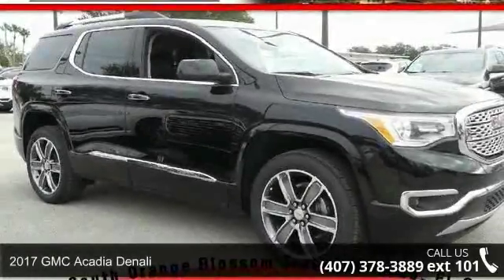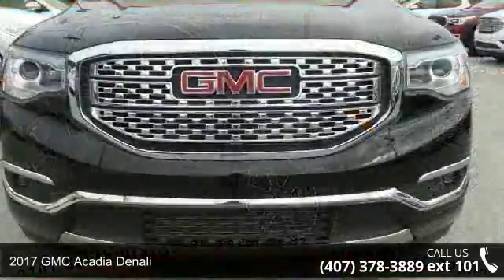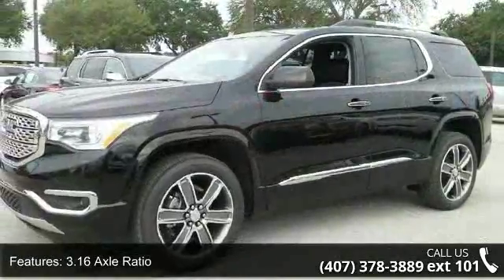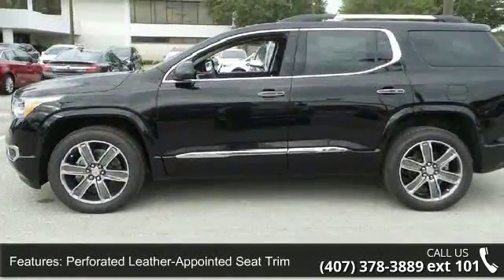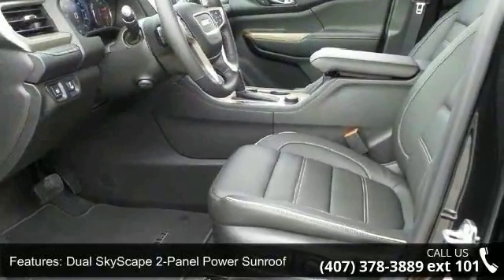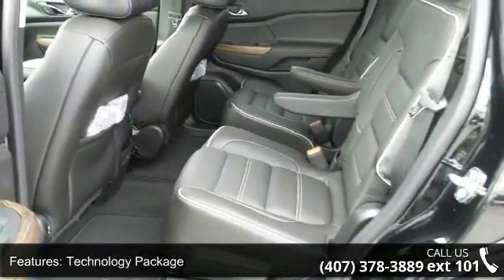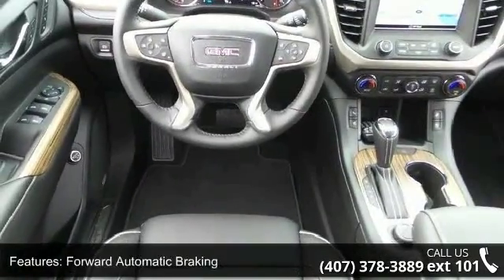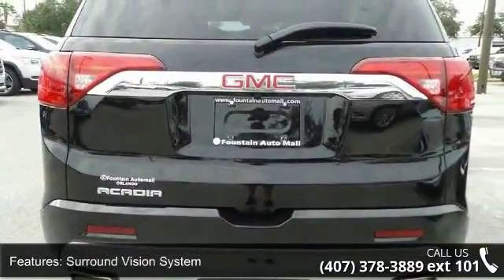2017 GMC Acadia Denali - Fountain Auto Mall - Orlando, FL...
FWD. Navigation! Nice SUV! This superb-looking 2017 GMC Acadia is the rare family vehicle you are trying to find. You pulling up to a nice restaurant in this Acadia, would look so much better than it sitting here, all sad and lonely, on our lot. It's ready, come and get it! Fountain Auto Mall is proud to be the premier Auto group in Orlando, Florida. We strive to make your experience with Fountain Auto Mall a great one. Once you're here, you'll know you've come to the right place.